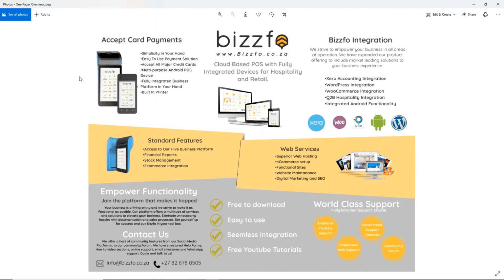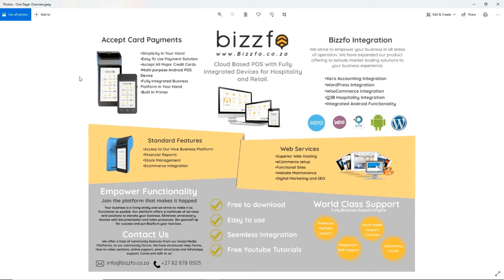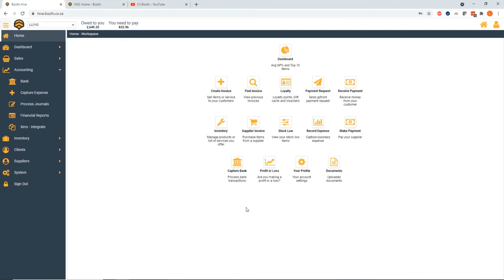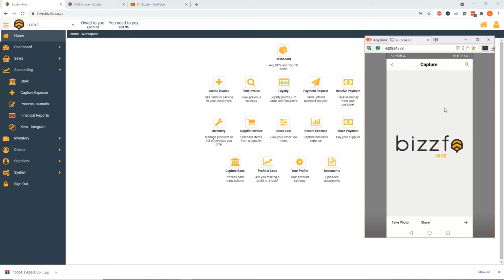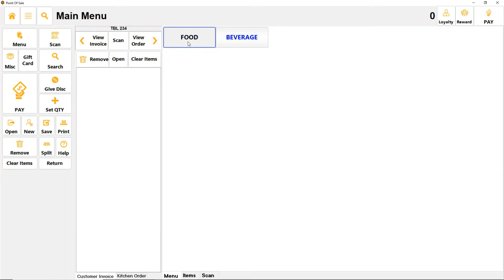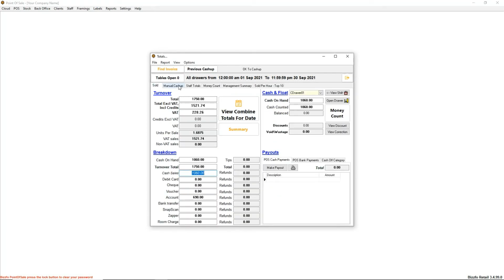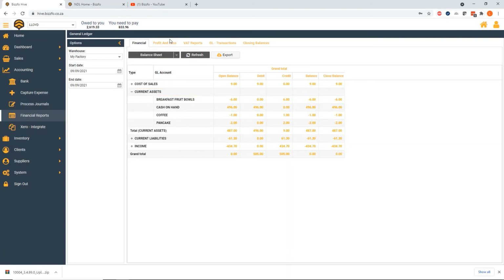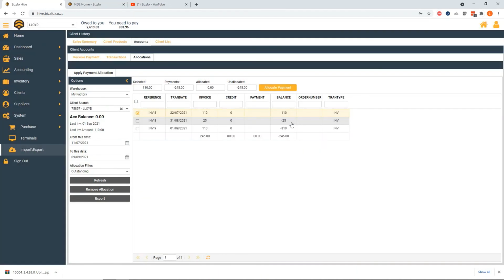Bizzfo Overview - What is Bizzfo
A showcase of what Bizzfo has to offer